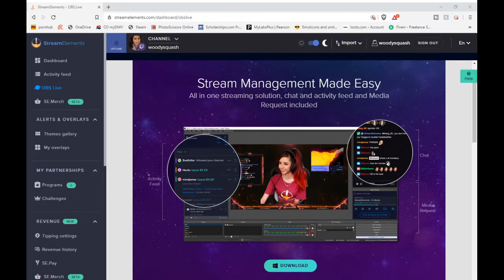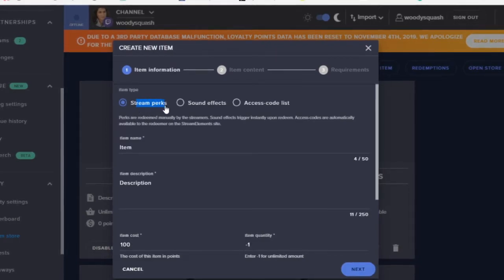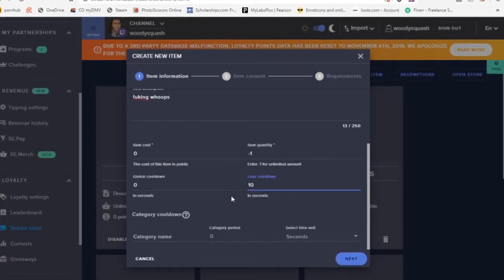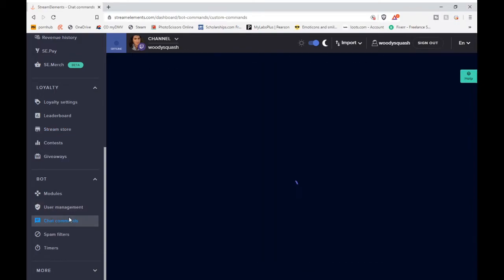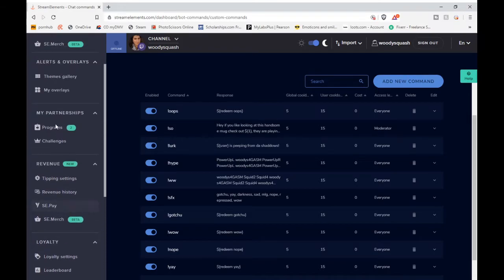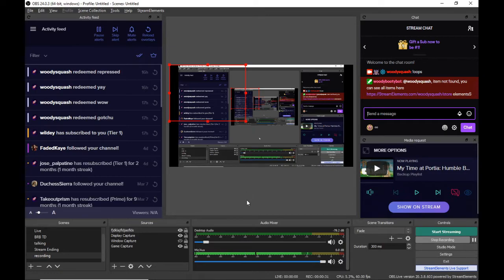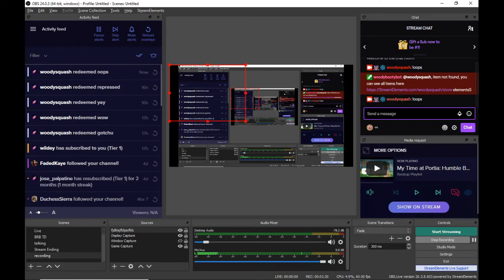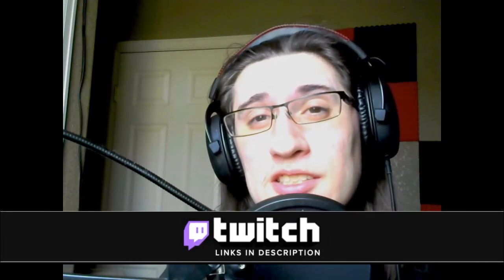StreamElements Add Sound triggered by viewers | How to make Sound Effects with Chat StreamElements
Copy paste this in the command part ${redeem item_name_here} delete insert name and change it to the item name. Thinking of doing a part two and answering all your questions. CHECK OUT THE FREE MUSIC BELOW!!!
Stream Tunes
Stream Tunes is free music for creators. | All Stream Tunes music is for your YouTube videos, streams, and live content.

YOU CAN MONITIZE your YT content. Though please use to copy paste template below. THANK YOU ╰(*°▽°*)╯
T
HAS ALL OF THE SAME INFO AND MORE JOIN THE STREAM TUNES COMMUNITY!!!

You’re Free to use this song in any of your YouTube videos or live streaming content AND monetize it.

This is the link to the google drive that has all the .wav files for you to download I'll add an mp3 version of all files for download as well.

If you would be so kind as to use the template in your description to credit Stream Tunes, just copy paste GG EZ
SONG USE TEMPLATE
(Song Title) provided by
Stream Tunes by Daniel J Henry
Any other music site or streaming service just search Stream Tunes by Daniel J Henry

love you (❤´艸｀❤)
StreamElements is an all in one streaming solution with chat and activity feed and Media Request included. StreamElements provides lots of features to make your live stream more interactive and engaging. With StreamLab you can control your chat and activity feed directly  in your OBS console. Also you can control your alerts directly from OBS. With so many features, setting up each one of them can be a little bit confusing. In this video, I will show you how to make sound effects with chat in you live stream using StremElements. With this feature your viewers can trigger sound effect from chat. Let’s see how to set this up.

0:00 Sound Effect Tutorial
1:03 Getting Started
1:18 Create New Item
3:20 Chat Command
4:16 Getting an overlay
5:39 Putting it all together
6:04 Troubleshooting
7:38 Wrap up Love you!